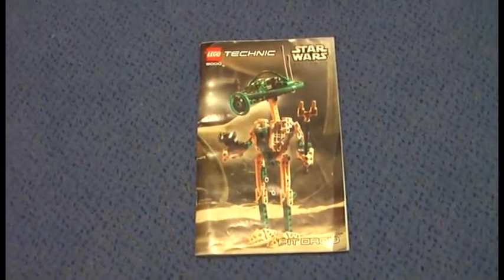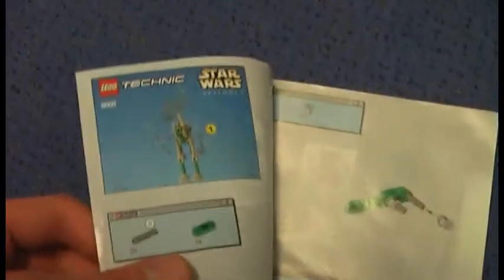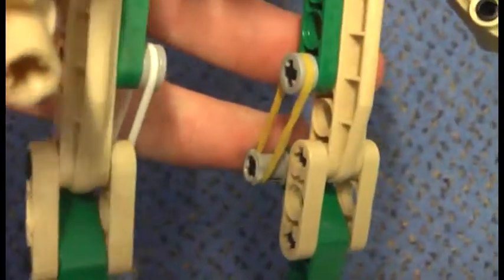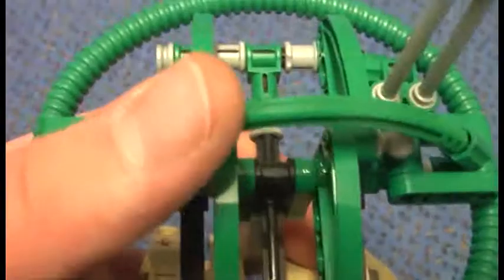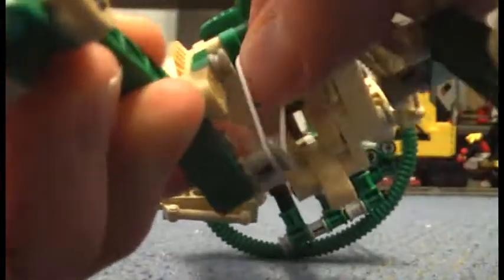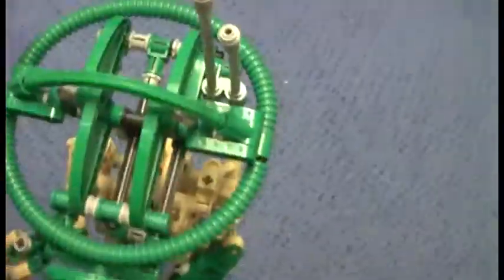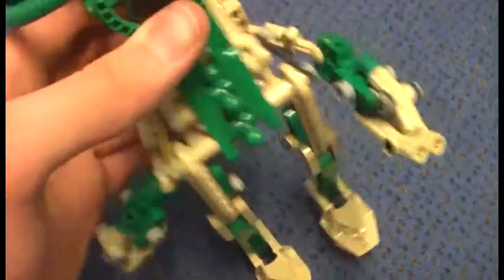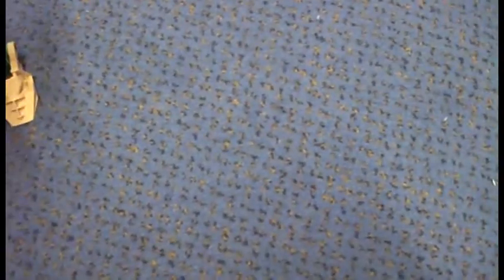LEGO Star Wars Pit Droid Review Set 8000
This is my review of LEGO® set 8000 Pit Droid™ from LEGO® Star Wars™...

Informations:

Name: Pit Droid
Number: 8000
Theme: Star Wars
Minifigures: 0
Pieces: 236
Released: 2000